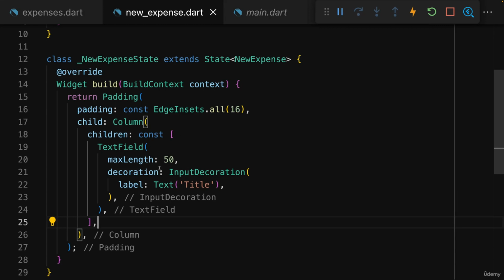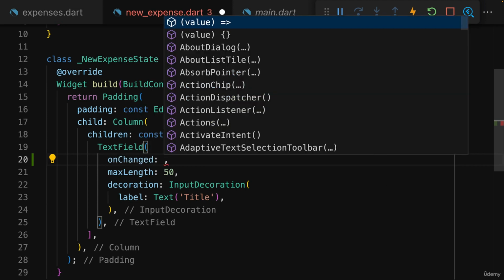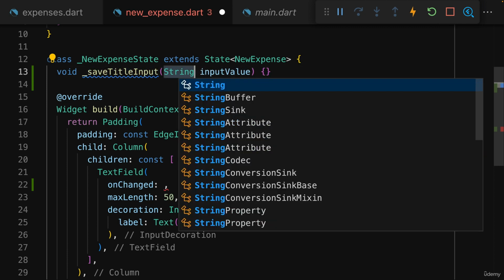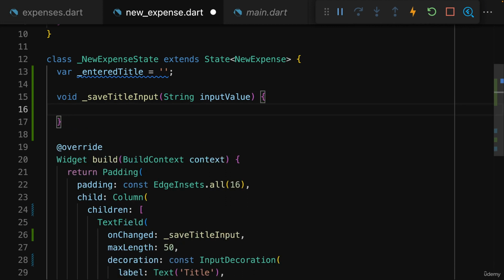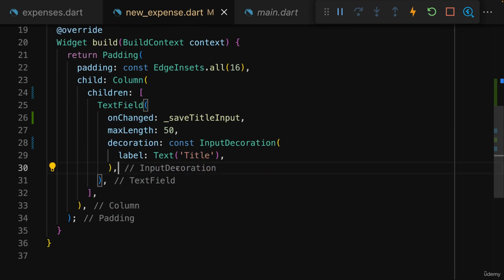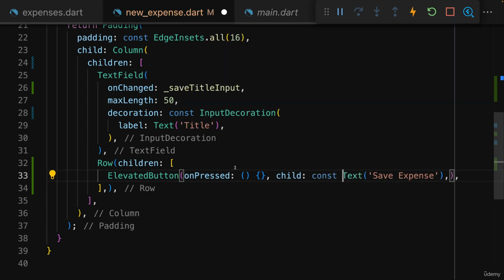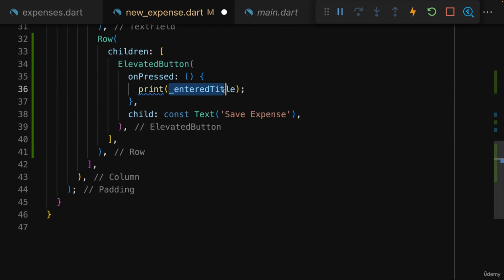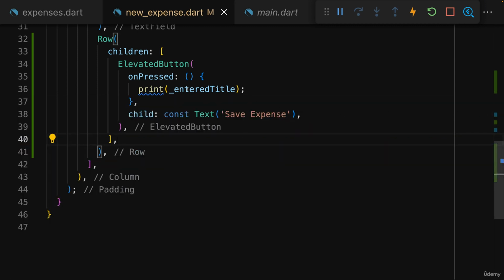108 Getting User Input on Every Keystroke